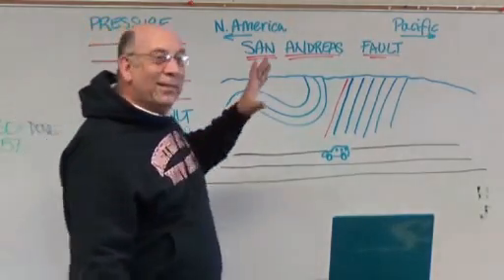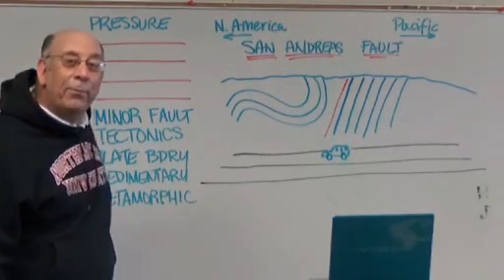Science with Dr. Mooney: Dr. Montana and the San Andreas Fault.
A lesson based on the concept of "flipping the classroom" - in this episode, Dr. Edward Mooney's alter-ego, Dr. Montana, explores a road cut that features the famous San Andreas Fault.  The class begins as a typical science lecture, but is interrupted by a phone call and presentation by the intrepid Dr. Montana, who brings a field trip to the science class.

"Flipping" in this instance means bringing the field trip to the students, rather than taking the students out into the field.  There are many applications possible for this technique, and in subjects other than science.

Dr. Edward Mooney, Jr.
Teacher-AT-EdwardMooney-DOT-com